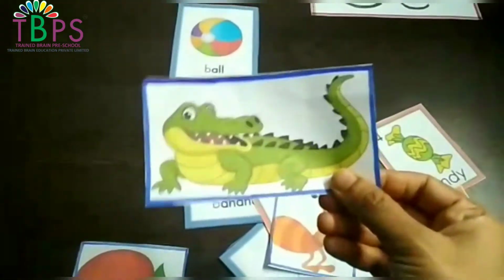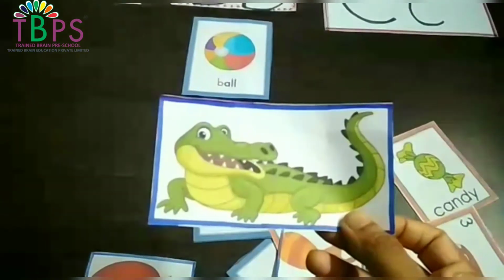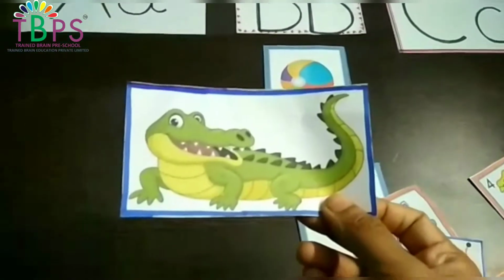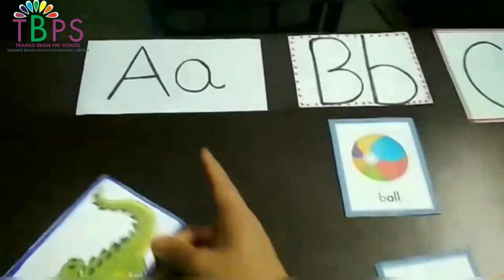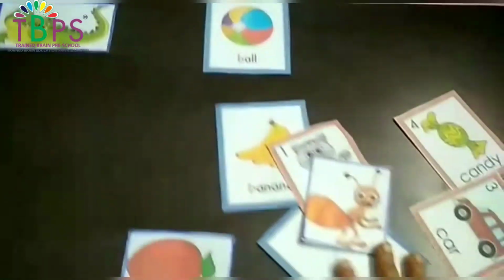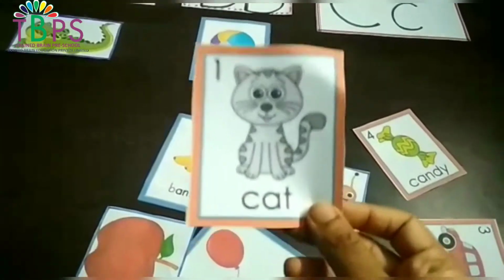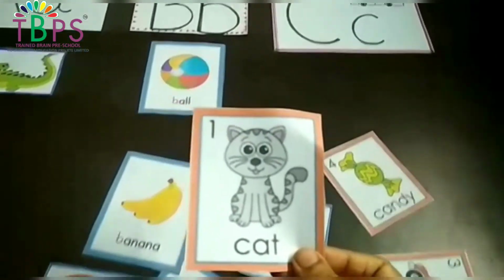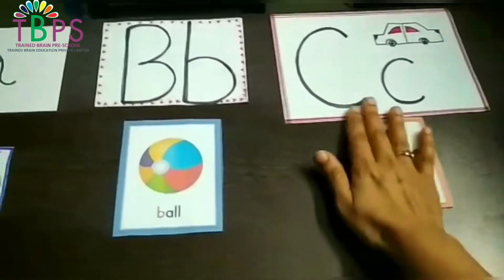Language - Recap Aa, Bb, Cc M2